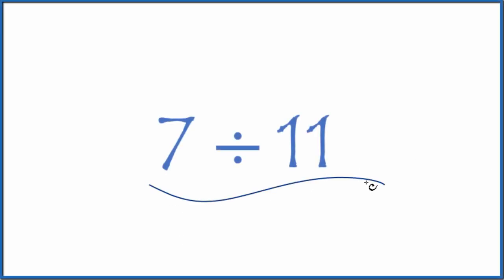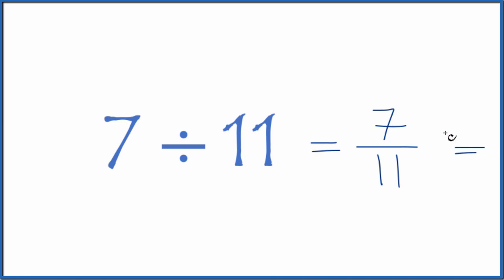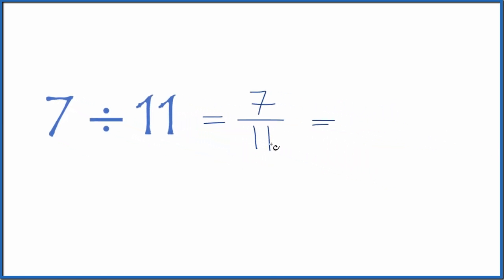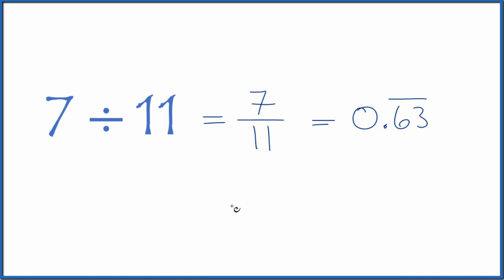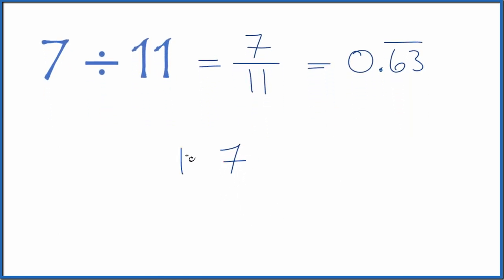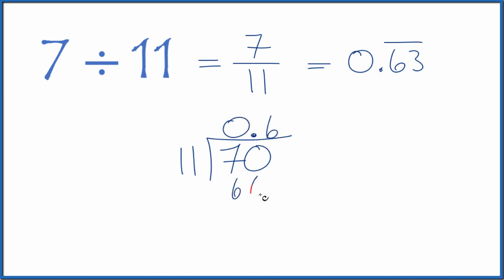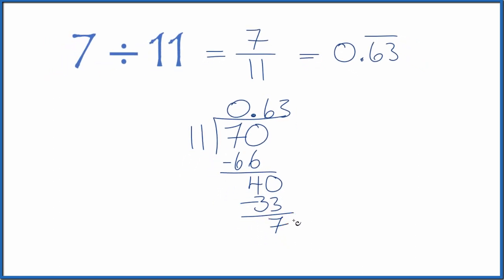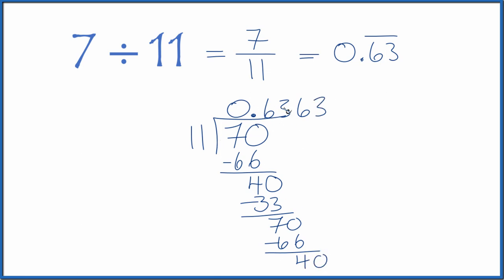7 divided by 11 (7 ÷ 11)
The general process for division:

1. make an educated guess
2. multiplication
3. subtraction
4. bringing down the next digit (when necessary)

For 7 divided by (7 ÷ 11):

the Quotient is 0.6363 and the 63 keeps repeating.

Note that division is the inverse operation of multiplication. So we can check our work for 7 divided by 11 by multiplying the answer (0.63636 with the 63 repeating) times 11. If this equals 7 we did the division correctly.